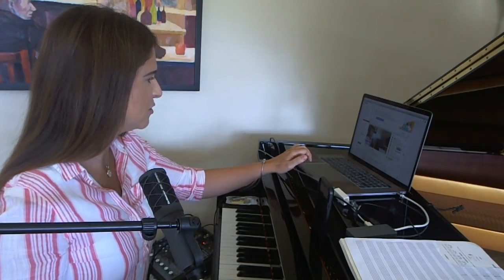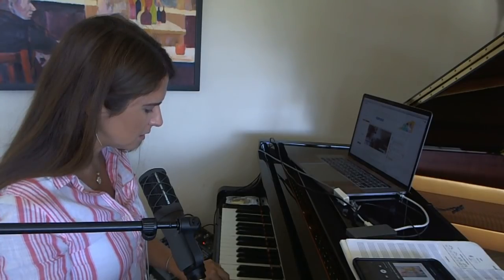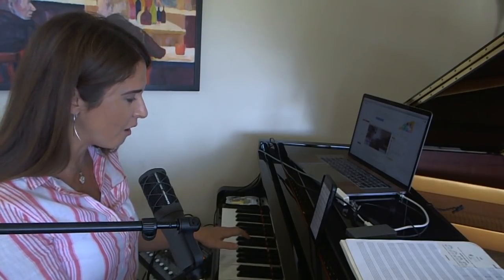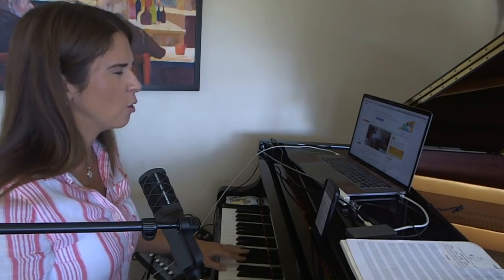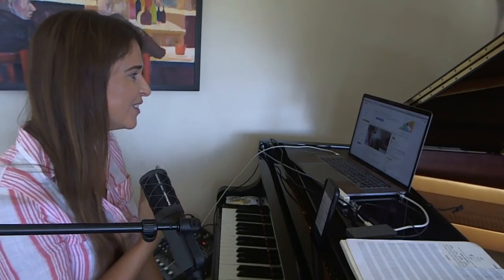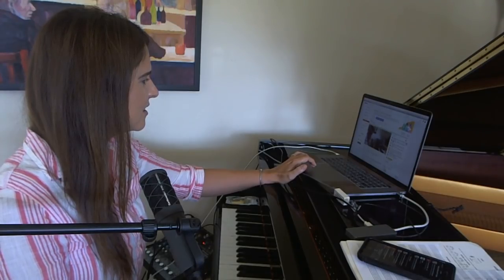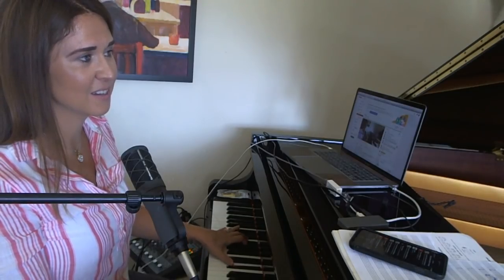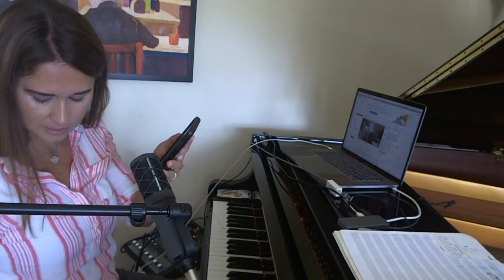Figuring Out Licks, Chords and Q&A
You never know when I'll decide to (and find the time to) go live, so make sure you're subscribed and that you have pressed the notification button (a little bell next to the subscribe button)!

Pick up the album here!

Gear: Earthworks SV33 vocal studio mic
Earthworks PM40 piano mic
Presonus Studiolive AR8

For all other info about the gear I use, please

Thanks!
Aimee Nolte